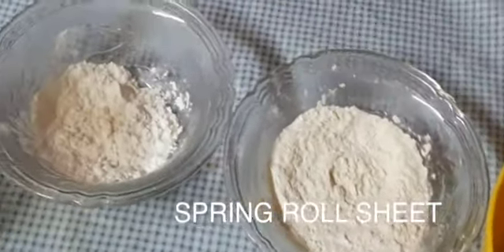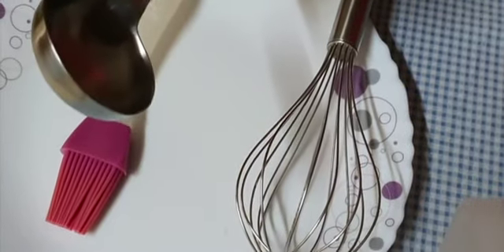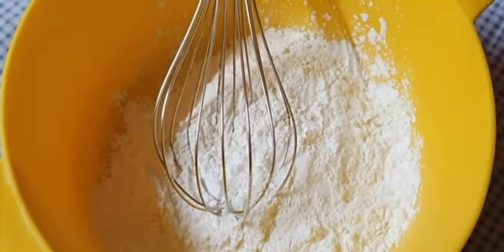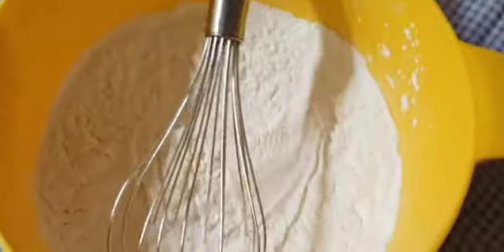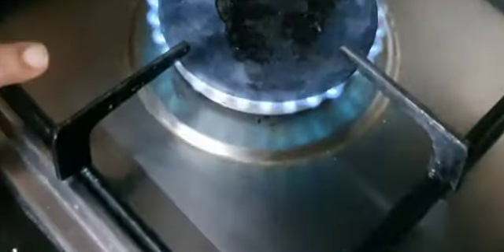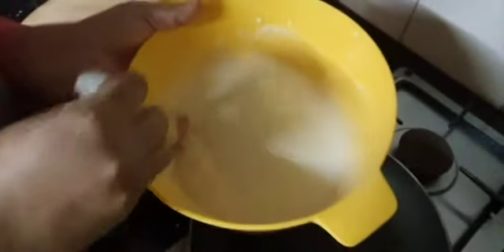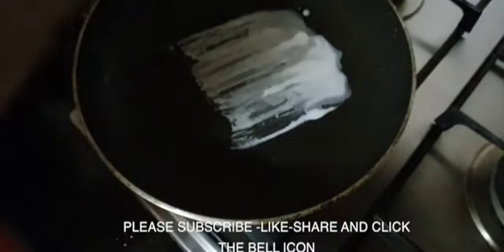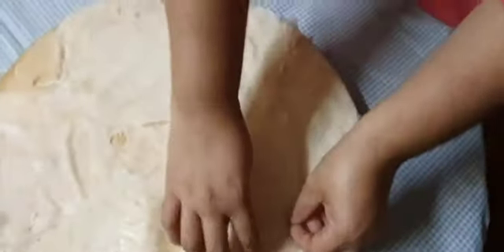SPRING ROLL SHEET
1/2 CUP MAIDA
1/4 CUP CORNFLOUR
SALT
WATER